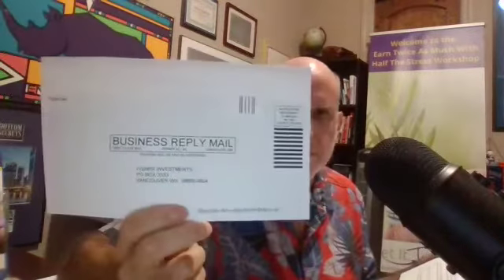This Is Why Direct Mail Is Working Fantastic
Every business that has a winning direct mail piece like this one is generating a steady stream of leads and clients.